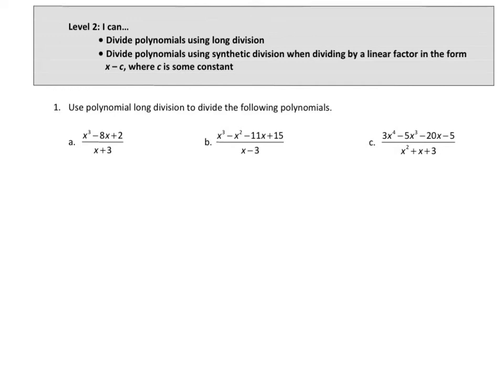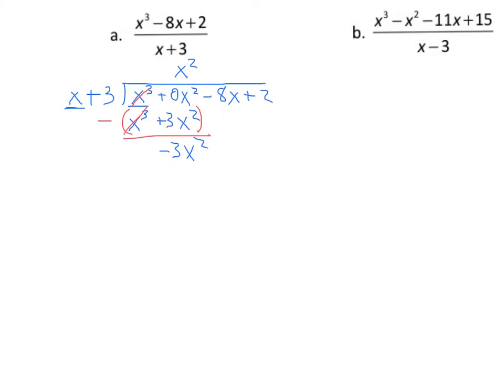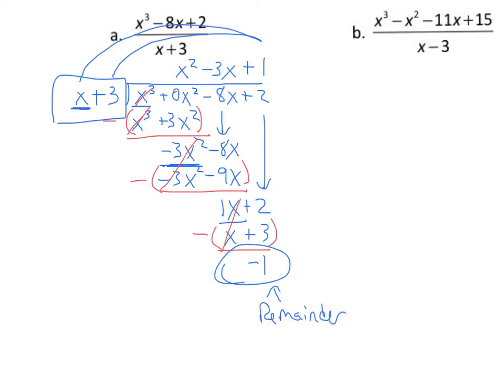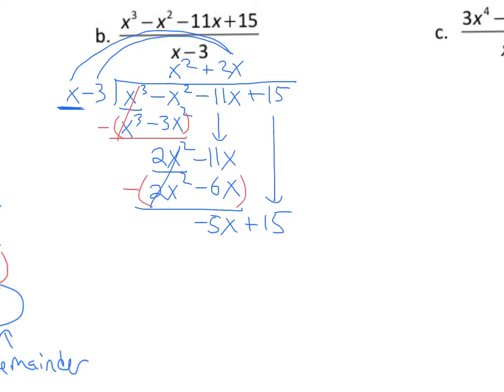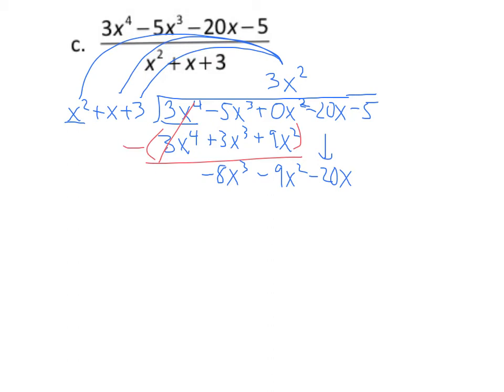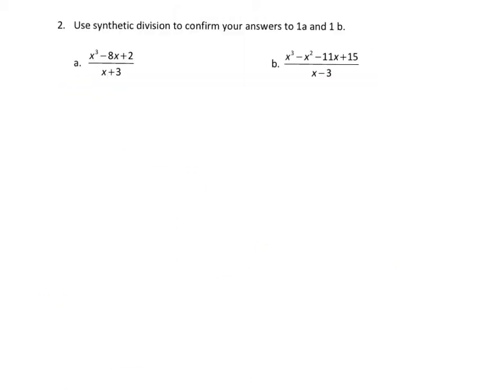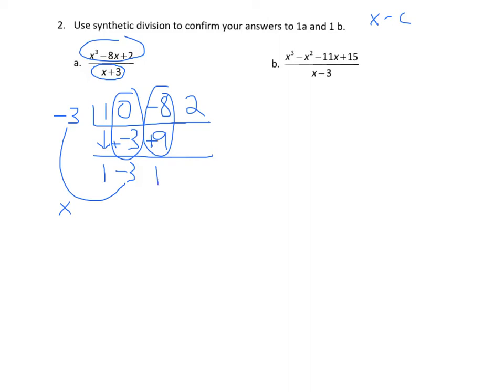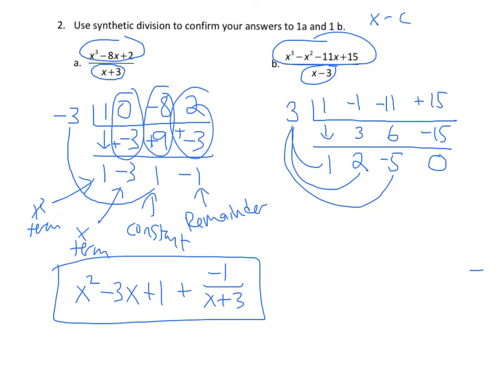U2S4 Zeros of Polynomials L2 Notes